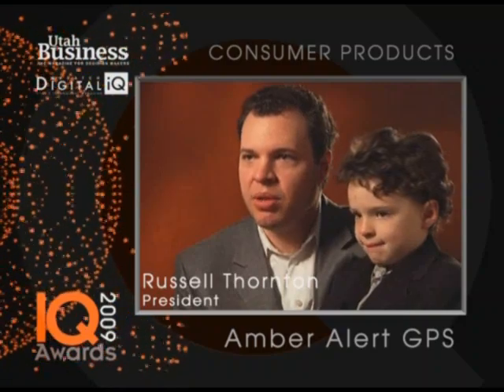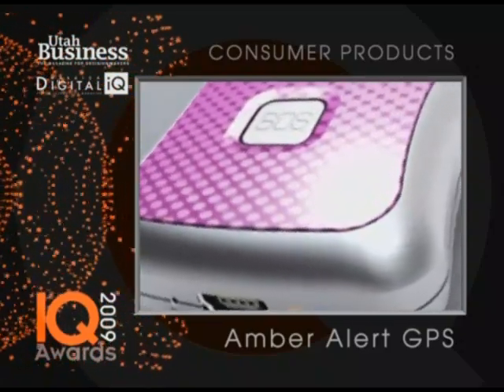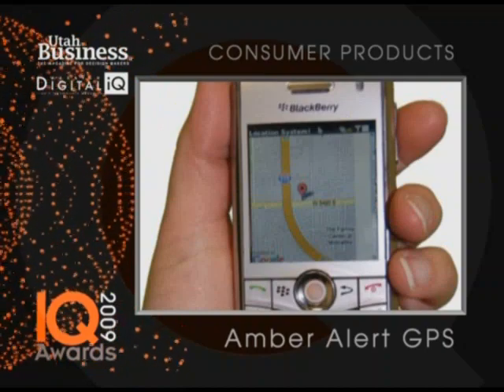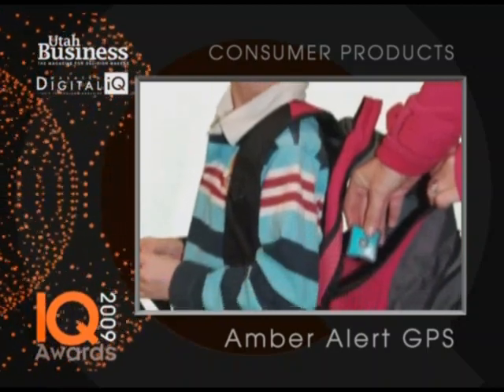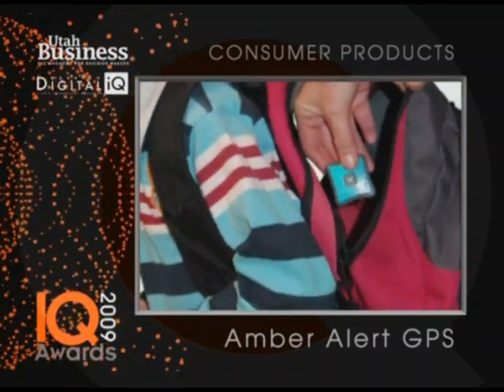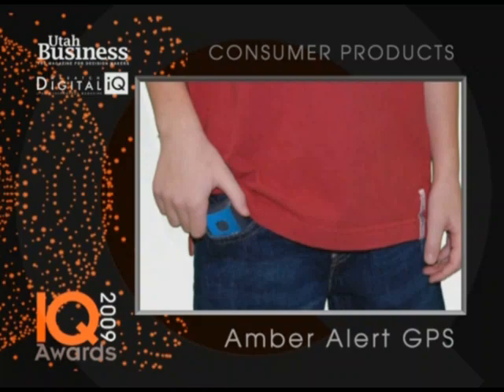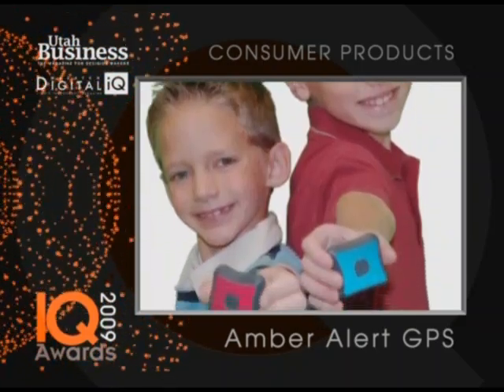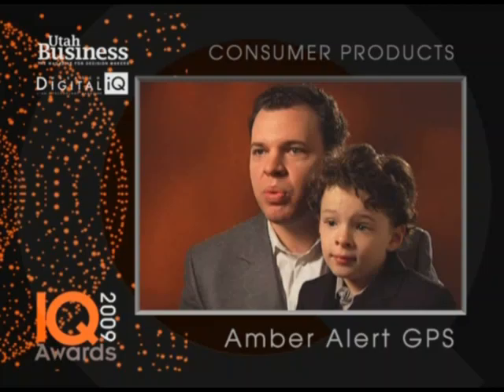Amber Alert GPS Digital IQ Award for it's Child GPS Tracking Device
Amber Alert GPS receives recognition as a top 30 innovative Utah company for it's child locator and child GPS tracking device. or call toll-free .